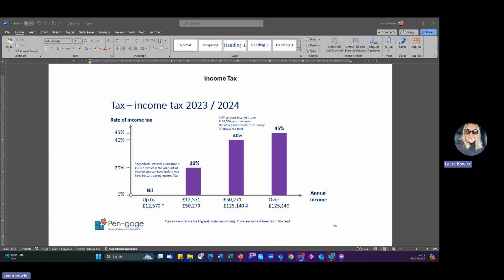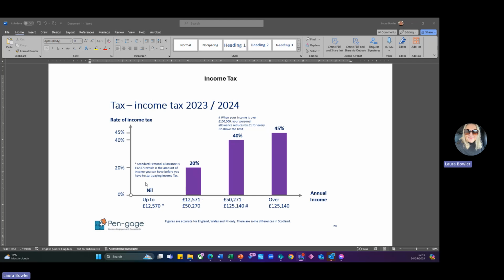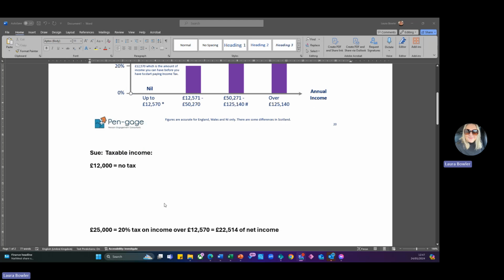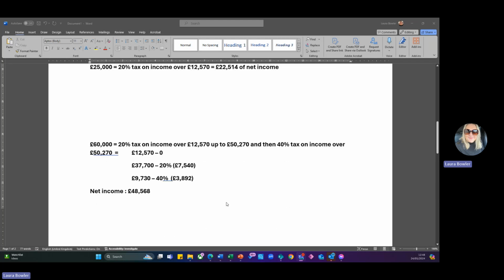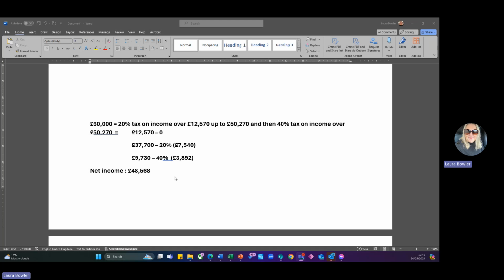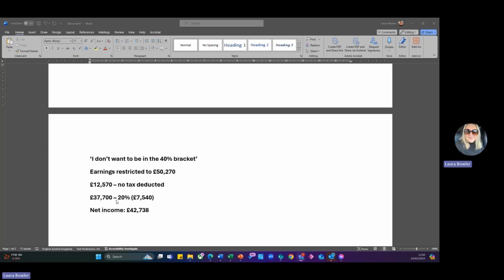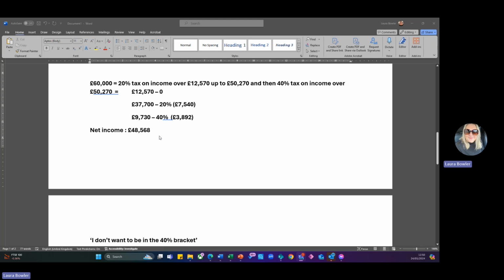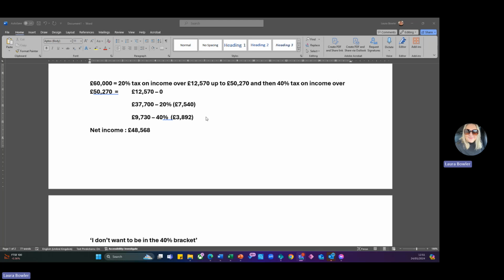Income tax basic explanation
This is a very basic recording just to set some key examples of how income tax thresholds work.

It does not cover NI or other complex situations and is not designed to.

Nothing in this recording should be construed as financial advice and individuals need to make sure they understand their own position fully.